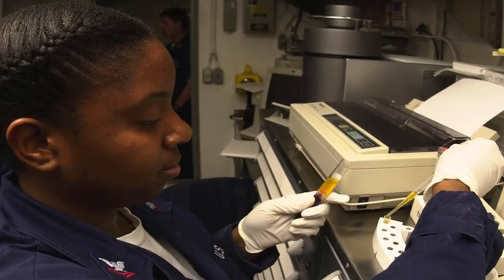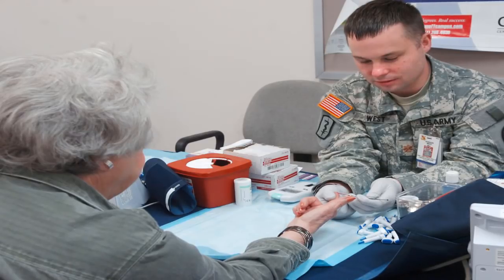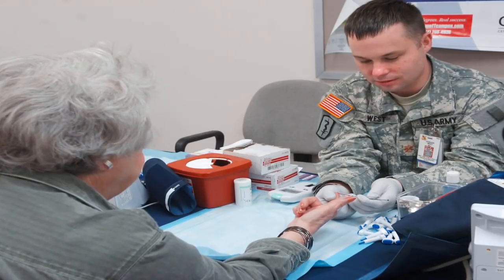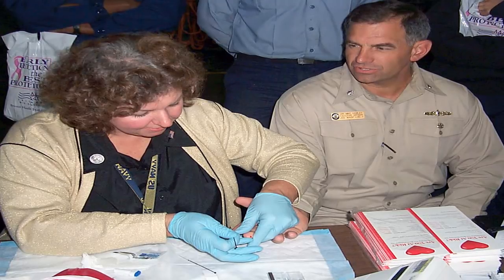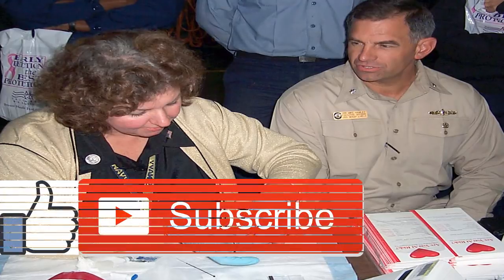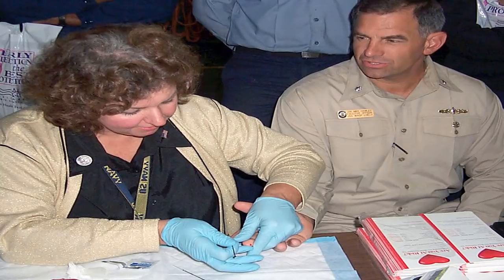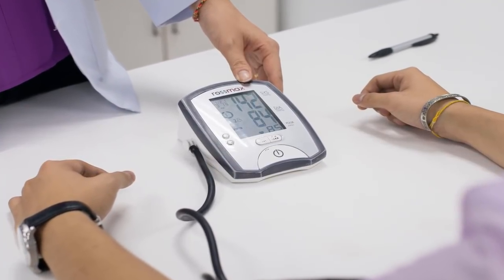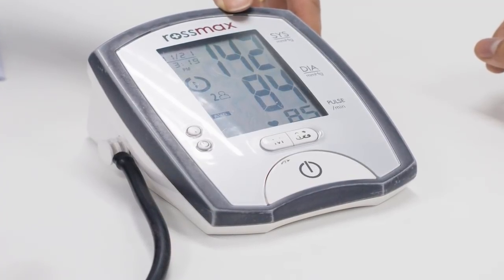what is Statins?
Statins.

Presentation.

Statins, otherwise called HMG-CoA reductase inhibitors, are doctor prescribed drugs that assistance enhance cholesterol levels. Statins obstruct a chemical in your body that makes cholesterol. This activity diminishes your aggregate cholesterol level, including your low-thickness lipoprotein (LDL) or "terrible" cholesterol level. It additionally builds your level of high-thickness lipoprotein (HDL), which is viewed as "great" cholesterol. These impacts can lessen your danger of heart assault or stroke.

The main statin, called lovastatin, was affirmed in the United States in 1987. From that point forward, six different statins have been created and endorsed. These medications all come in either a tablet or case that you take by mouth. Notwithstanding the 7 statin-just medications, there are 3 sedates that incorporate a statin in blend with another medication.

STATIN LIST.

Rundown of statin solutions.

The accompanying tables list statins that are at present accessible in the United States. The lion's share of these medications are accessible in bland adaptations. Non specific medications are commonly more affordable than mark name drugs. They're additionally more prone to be secured by medical coverage designs.

Every one of the seven statins come in consistent discharge shapes. This implies the medication is discharged into your circulation system at the same time. Two of the statins additionally come in expanded discharge frames, which are discharged into your circulation system all the more gradually.

Contemplations for choosing a statin.

Not all statins are made equivalent. Certain statins are more intense, which means they diminish your LDL and aggregate cholesterol levels more than different statins. A few statins have been appeared to diminish the danger of heart assault and stroke in individuals who have never had these occasions. This utilization is called essential counteractive action. With auxiliary counteractive action, the medications are utilized to keep the repeat or heart assault or stroke.

Specialists normally just suggest statin blend items when you require double treatment. For instance, if your cholesterol levels don't react as they ought to treatment with only a statin, your specialist may have you take a medication that consolidates a statin with ezetimibe.

Your specialist will pick a suitable statin in light of elements, for example,

your age.

other wellbeing conditions you have.

how much cholesterol-bringing down impact you require.

how well you endure a statin.

different medications that you take.

Age.

It's uncommon, however a few kids have a hereditary condition that causes their cholesterol levels to be significantly expanded. In the event that your kid needs to take a statin to bring down their cholesterol level, their specialist may suggest one of the accompanying:

*atorvastatin, for use in youngsters matured 10 to 17 years.

*fluvastatin, for use in youngsters matured 10 to 16 years.

*lovastatin, for use in youngsters matured 10 to 17 years.

*pravastatin, for use in youngsters matured 8 to 18 years.

*rosuvastatin, for use in kids matured 7 to 17 years.

*simvastatin, for use in kids matured 10 to 17 years.

Existing wellbeing conditions:

Certain wellbeing conditions or dangers for conditions can factor into your specialist's proposal. Your specialist may propose a high-strength statin treatment, which works all the more forcefully to bring down your cholesterol level, on the off chance that you:

*have dynamic coronary illness.

*have high LDL levels (190 mg/dL or more noteworthy).

*are between the ages of 40 and 75 years, with diabetes and a LDL level between 70 mg/dL and 189 mg/dL.

*are between the ages of 40 and 75 years, with a LDL level between 70 mg/dL and 189 mg/dL and a high danger of creating coronary illness.

Atorvastatin and rosuvastatin are ordinarily utilized for high-strength statin treatment.

On the off chance that you can't endure a high-strength statin treatment or on the off chance that you have diabetes and a lower danger of creating coronary illness, your specialist may suggest a direct power statin treatment. This may include:

*simvastatin.

*pravastatin.

*lovastatin.

*fluvastatin.

*pitavastatin.

*atorvastatin.